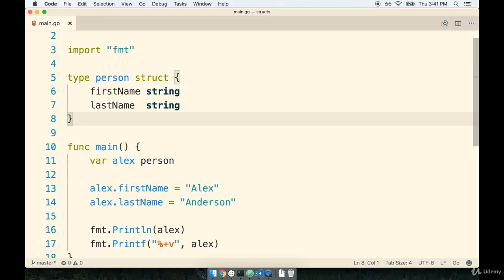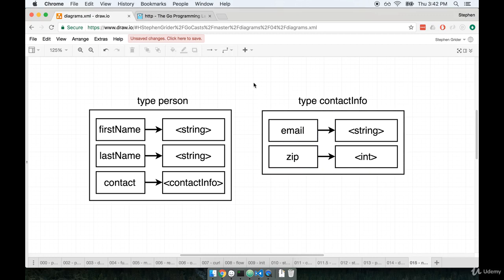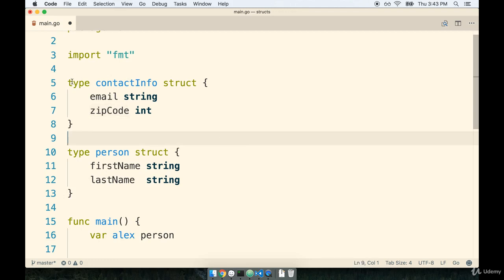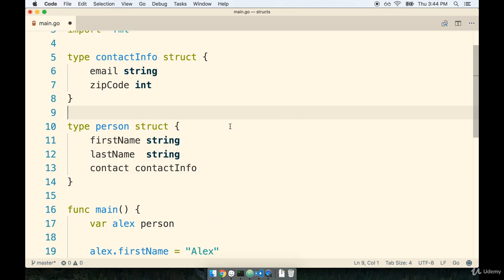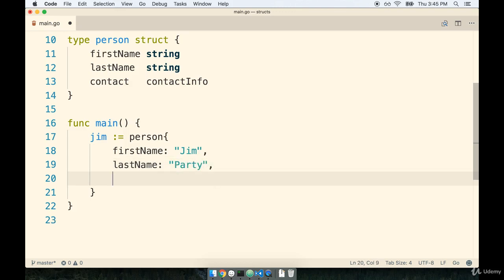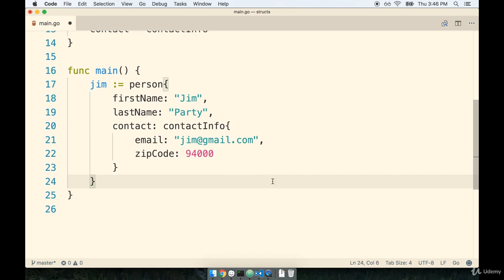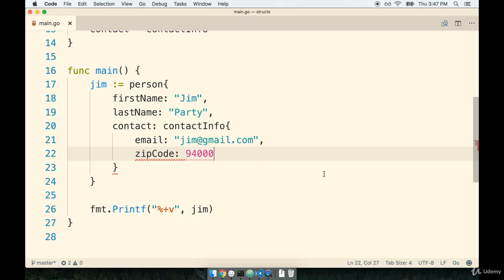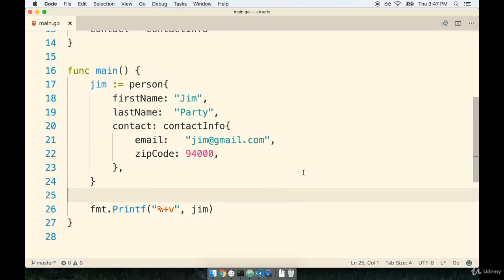Lesson 37 Embedding Structs | Computer Monk 🔴